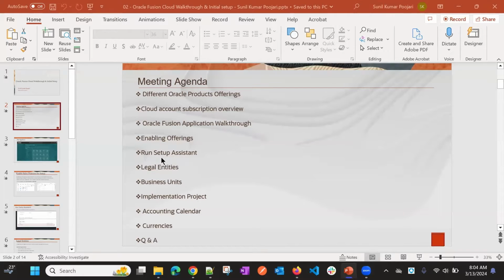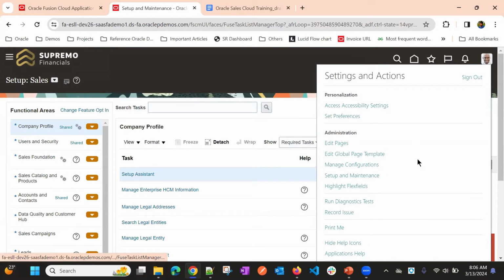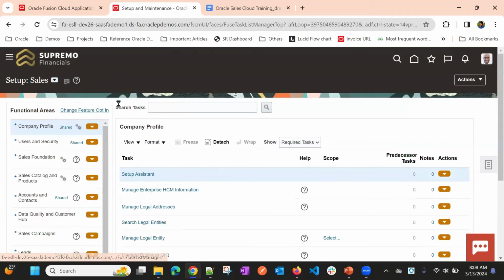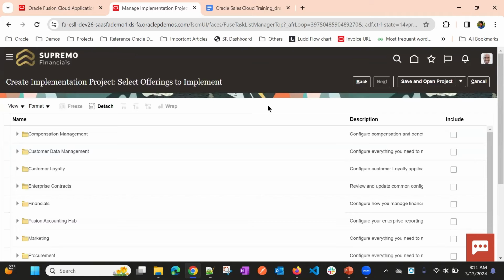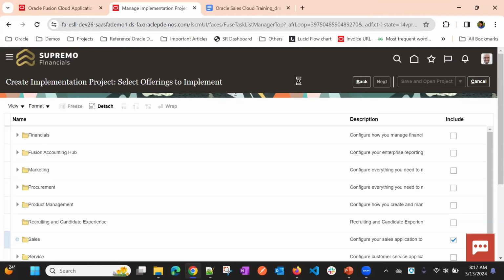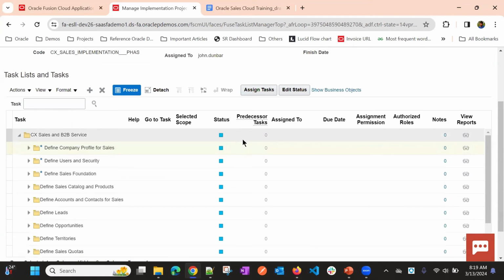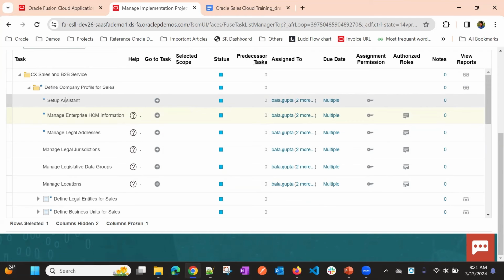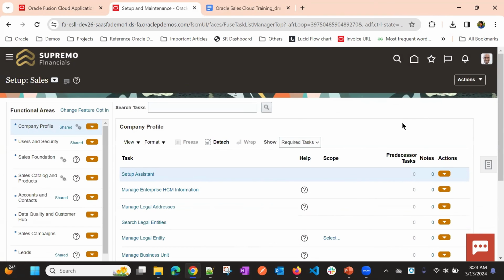Implementation Project for tracking Setups in Oracle Fusion Cloud | CRM | HCM | ERP | SCM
This video explains the Implementation Project for tracking Setups in Oracle Fusion Cloud.